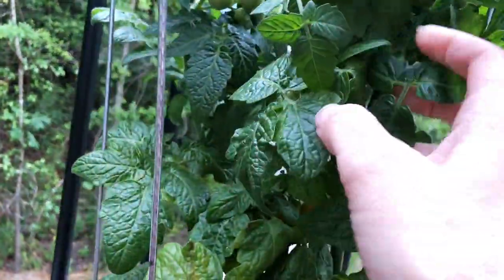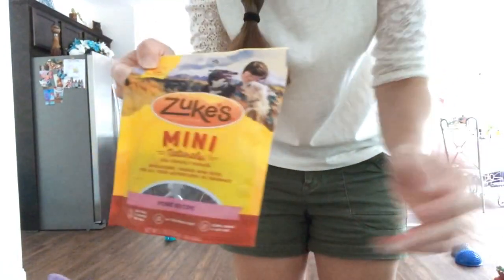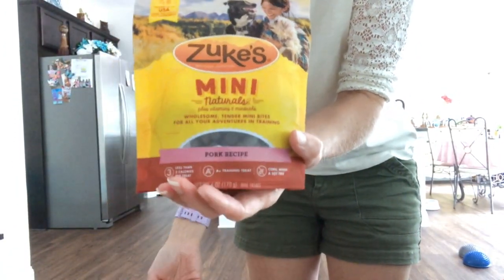Service dog PA training outing & some useful tricks! | Jen & Pharaby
This week I wanted to share a service dog public access training outing and some tricks we have been working on. I am really proud of Pharabys accomplishments. Most SD teams during this time have had some setbacks with training since we could not go out. I feel like Pharaby has gotten back to (or better) than she was in March!

You can follow Pharaby at Instagram.com/Pharaby_Fable
You can follow me at: Instagram.com/Knit_in_the_Zone